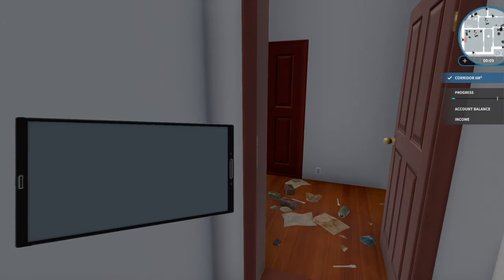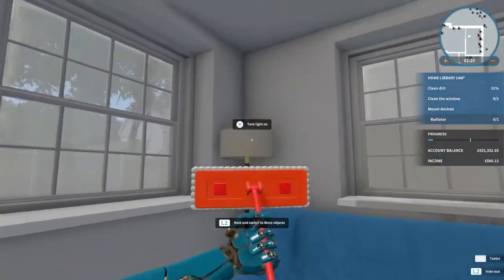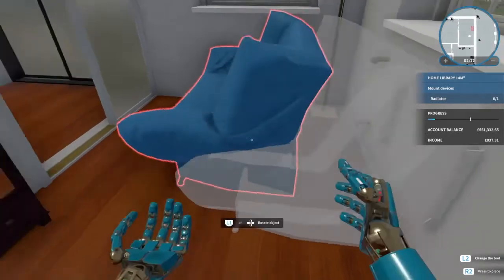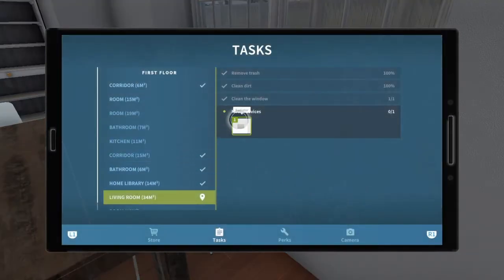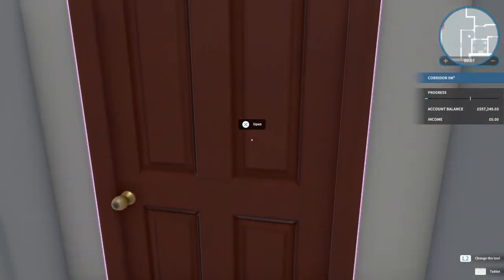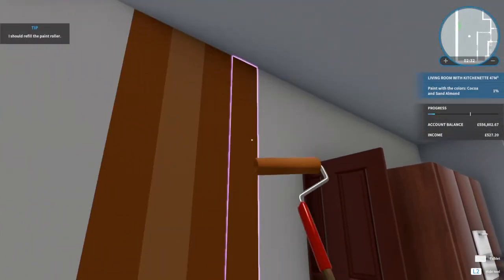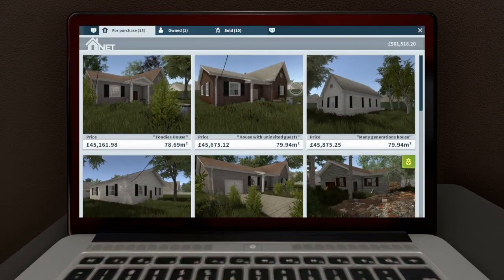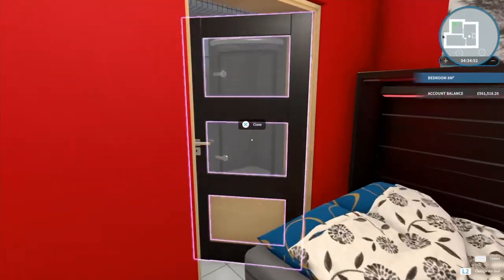House Flipper. The end is here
Hey all. I hope you are all doing great and keeping safe. .Today is a sad day.
This is the final episode of House flipper 😓😓
We shall be finally completing the job list.
We still have a few jobs left to do in garden flipper so there will still be a few more episodes coming in the near future.
Thank you to everyone who has supported me through this series. Every single comment and every single like really has meant the world to me. So thank you again.
I hope you all do enjoy this episode.